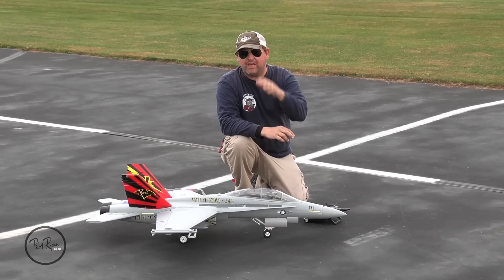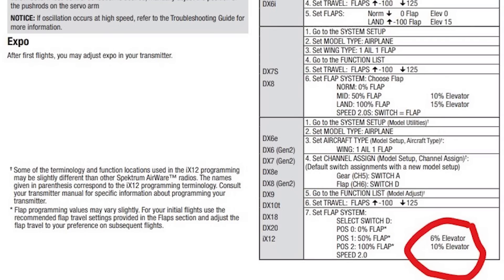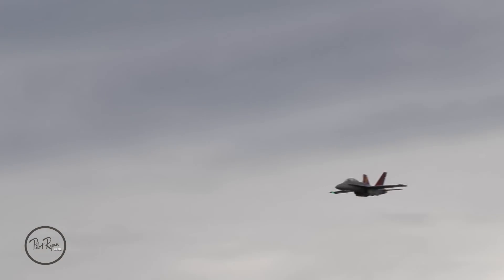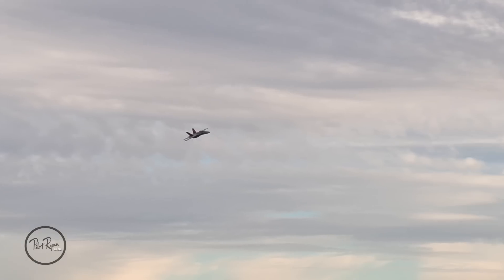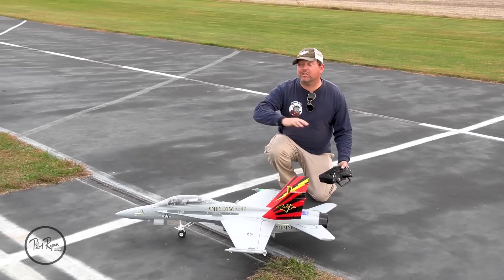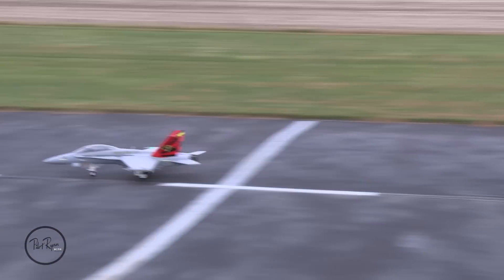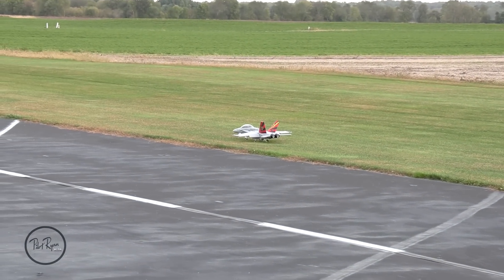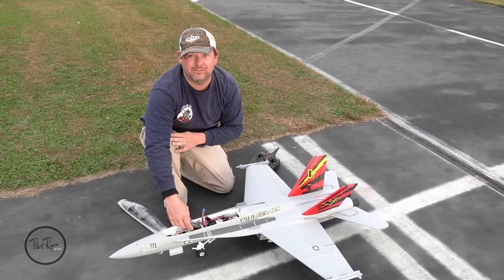E-flite F-18 80mm Shakedown Flights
to see all of the brands we are working with and to access all